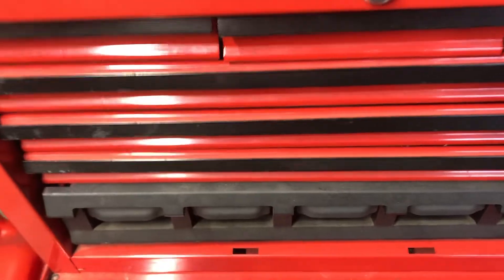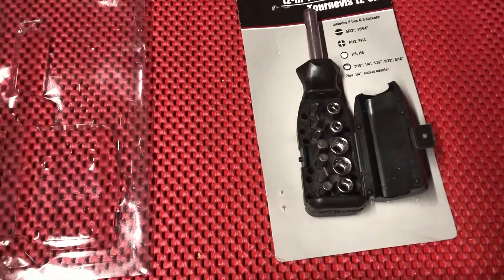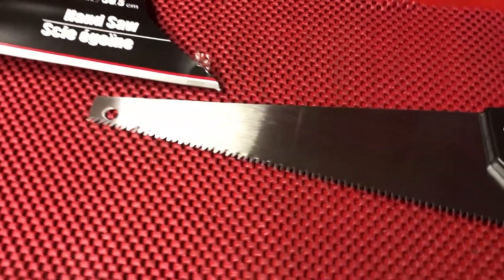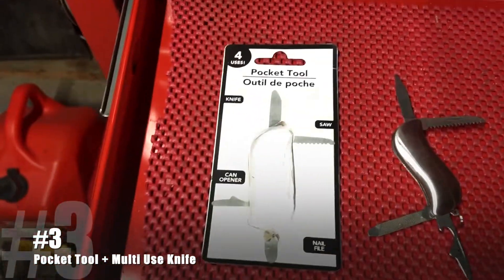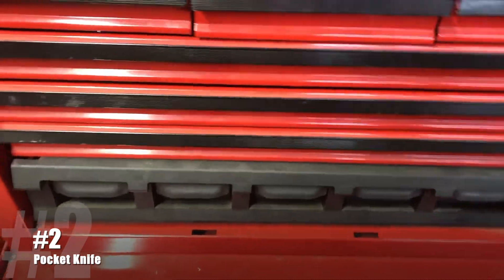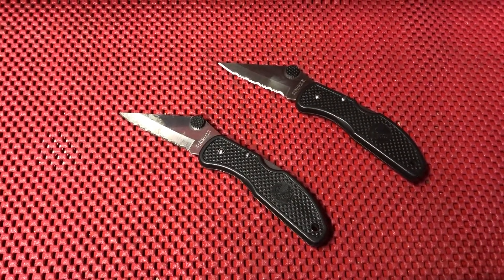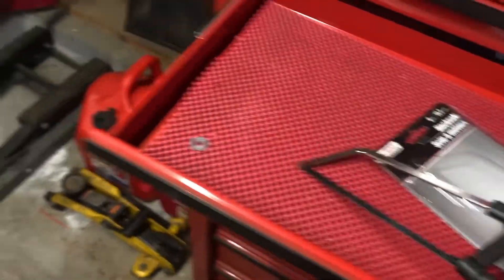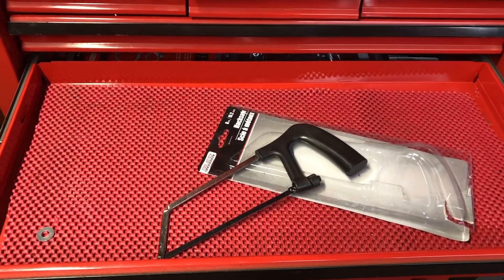Top 5 WORST Tools From Dollar Tree!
Tools at Dollar Tree can be enticing because of the price tag. Are they worth the risk? These ones are definitely NOT. Stay far away!